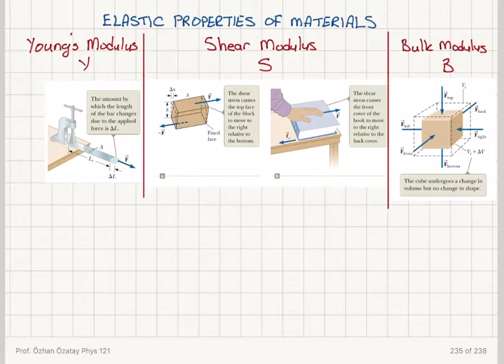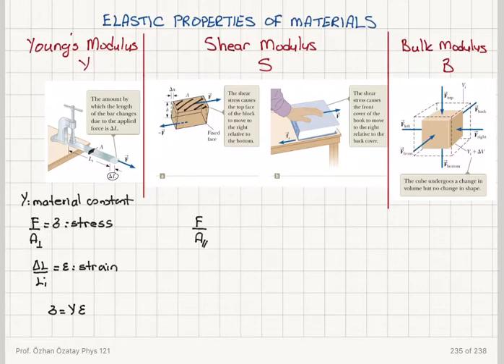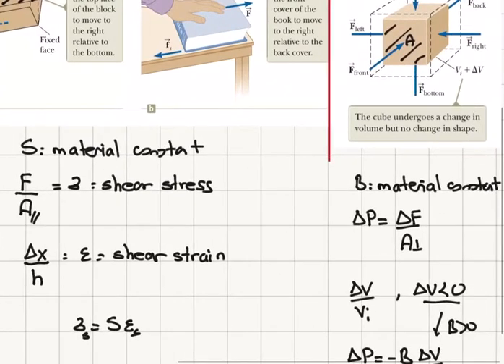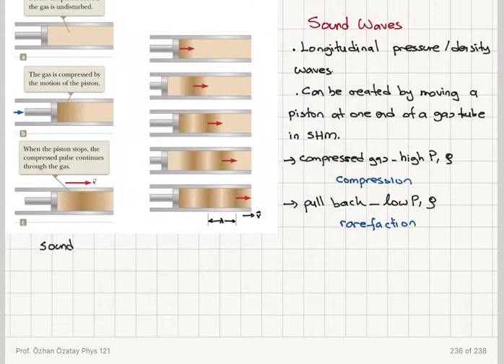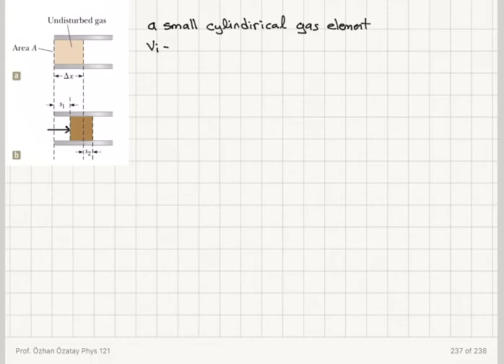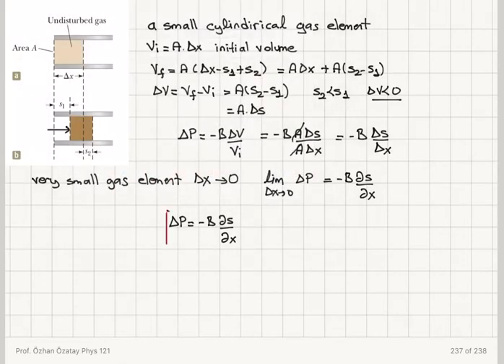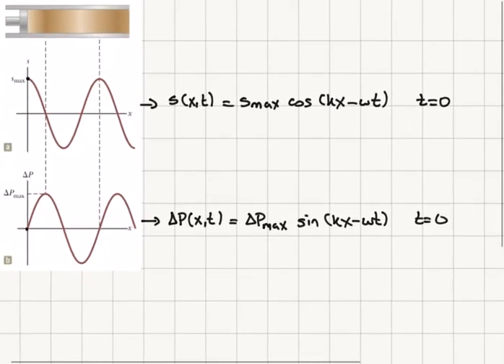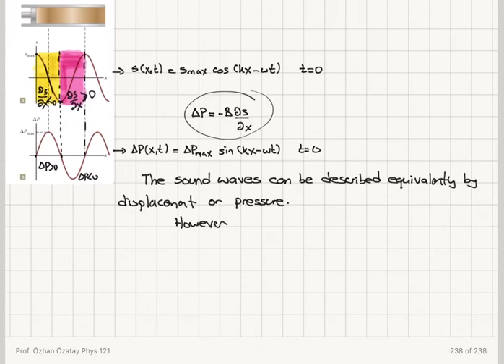Week 6-1 Pressure Variations in Sound Waves